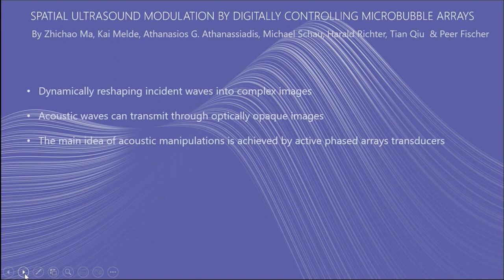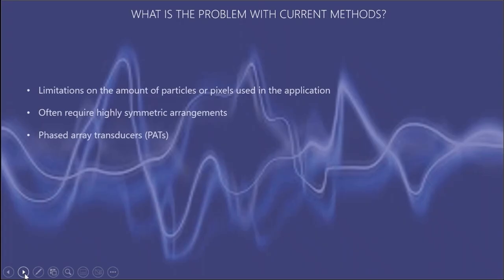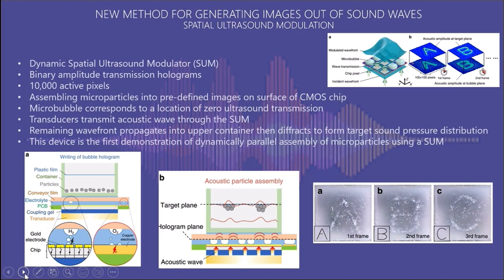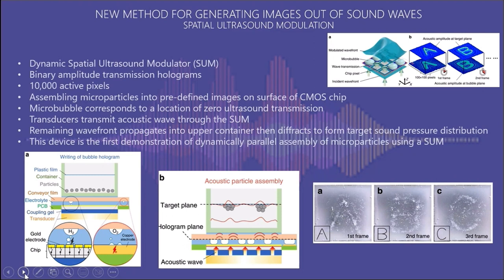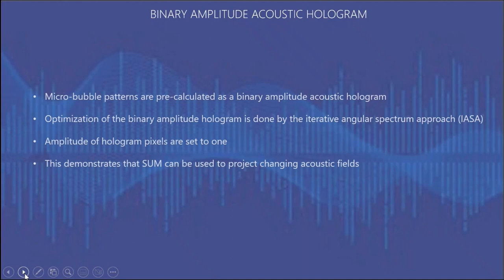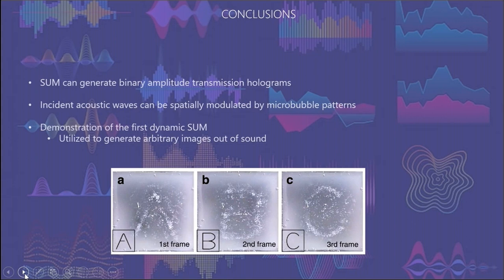Acoustics I Final Project Video